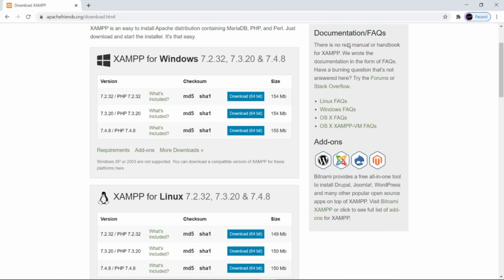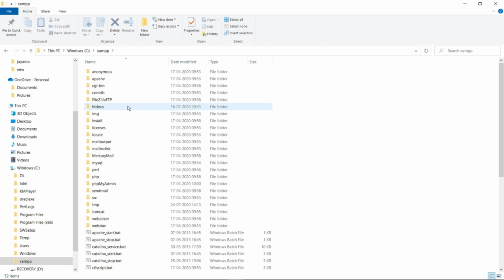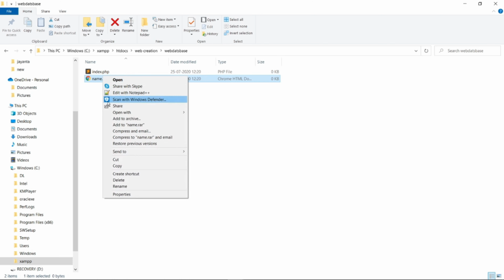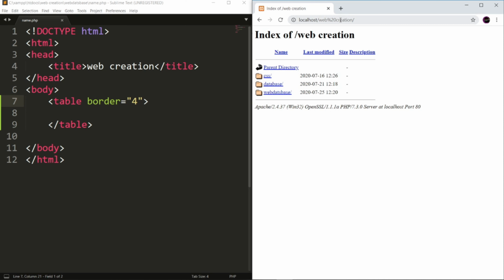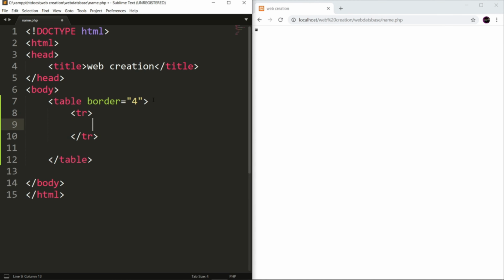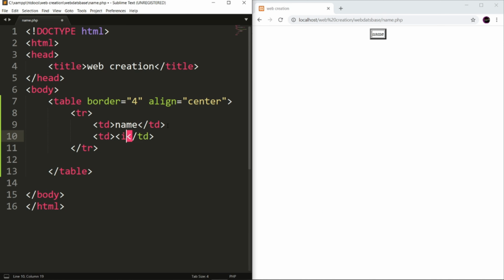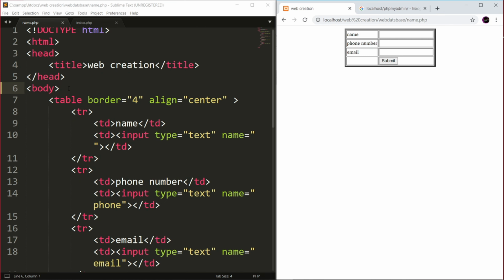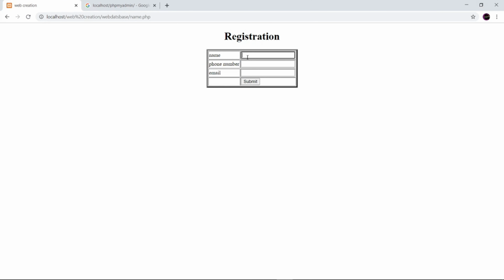🔴Xampp downlode windows 7/8/10 ||How to create a using REGISTRATION page ||First PHP Connection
Halo Guys.

about:-  Hi!
have a good day guys welcome to another video Web Creation, in this episode we learn how to create a Registration Form in PHP & simple HTML with Xampp server

In the previous video we created a grid on our website. (👉🏻 link)

HTML & PHP file .